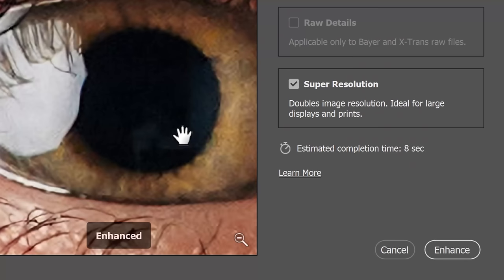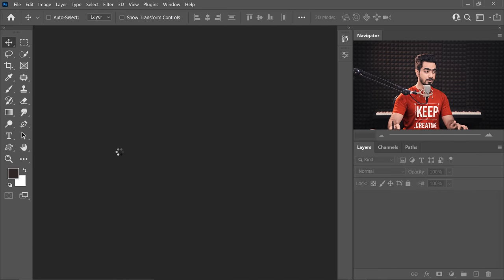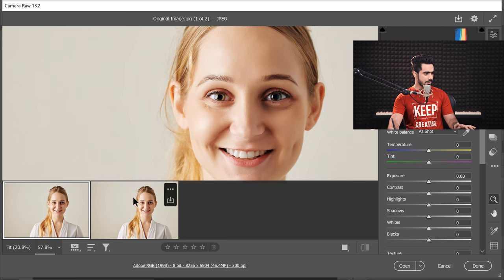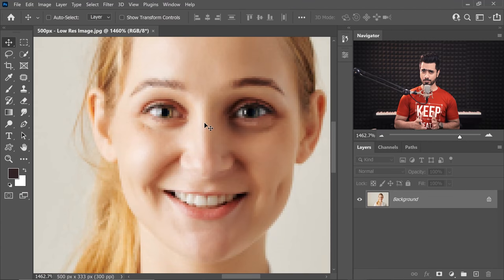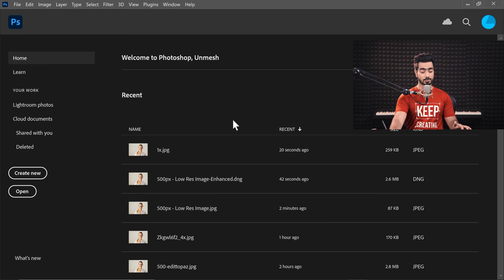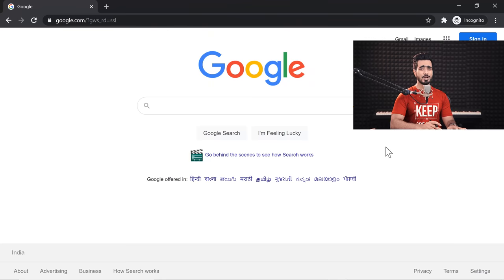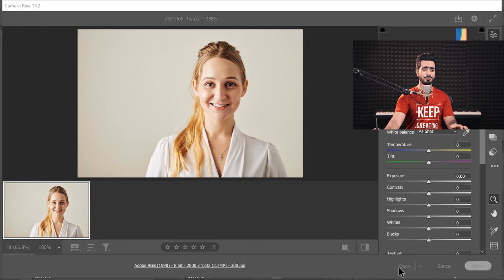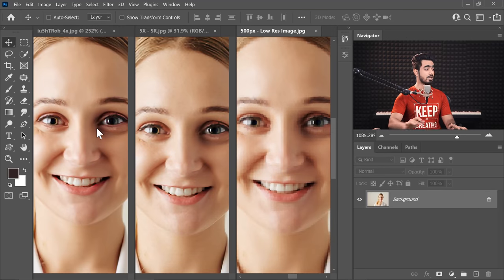I Applied Adobe's New "Super Resolution" 5 Times! Works?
See what happens when you apply Adobe Camera Raw's New "Super Resolution" Enhance Feature 5 times! This feature claims to double the resolution of an image and in this video, we will test how good or bad it performs. We will check how it responds to low-resolution images, and also see how it compares to other image enlargers in the market.